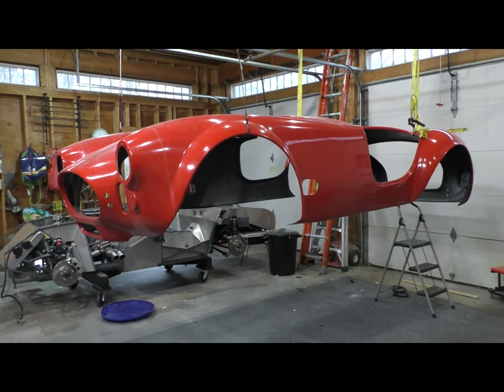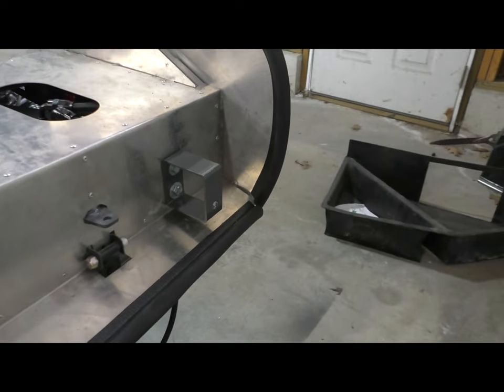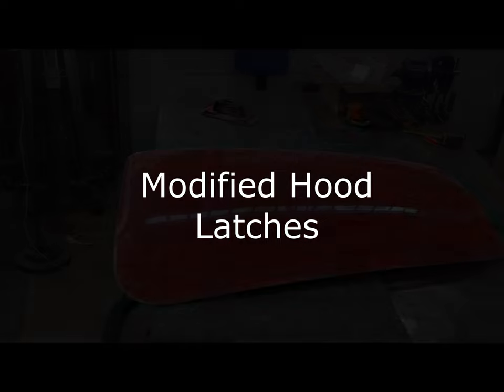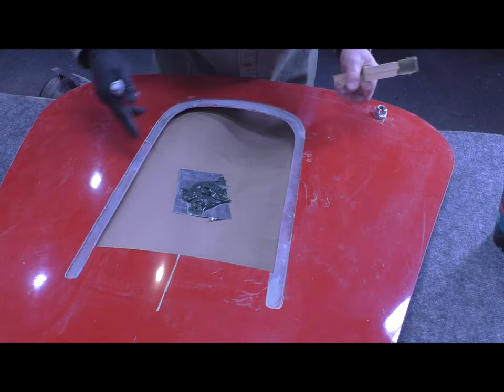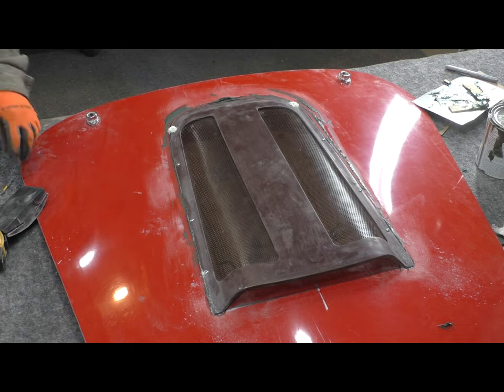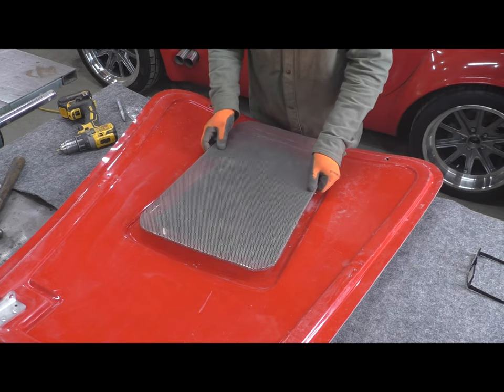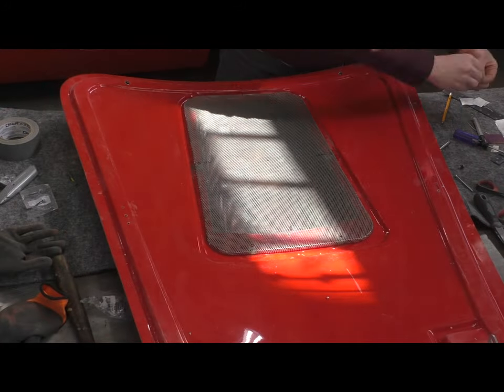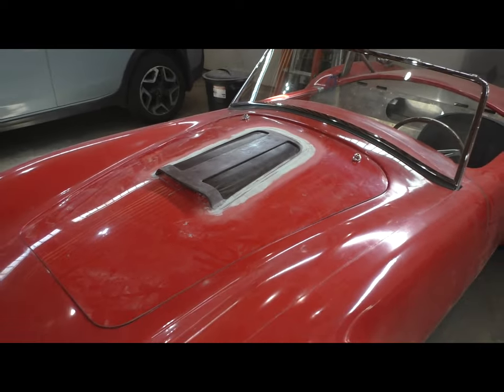Factory Five Roadster Build 23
Hood and hood scoop Installation, Custom hood latches